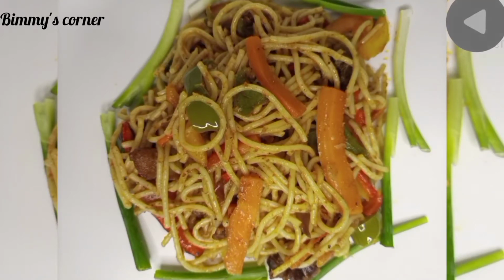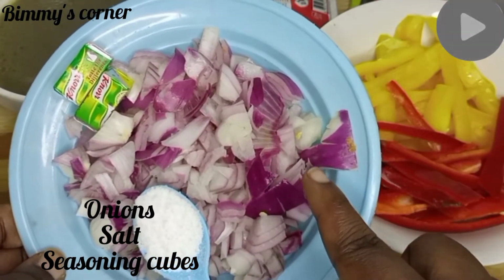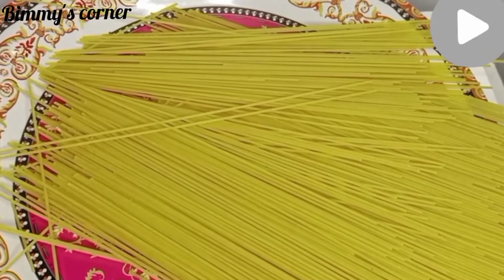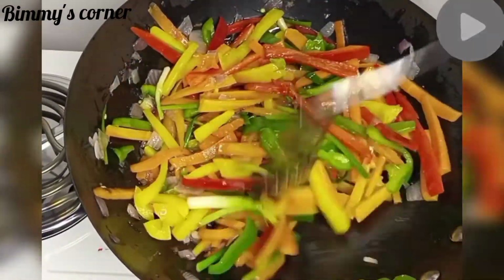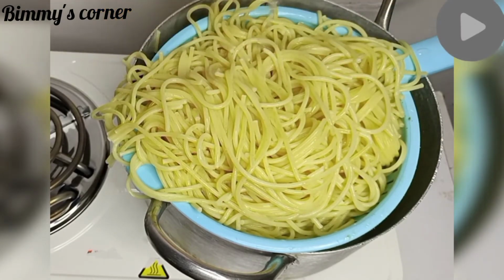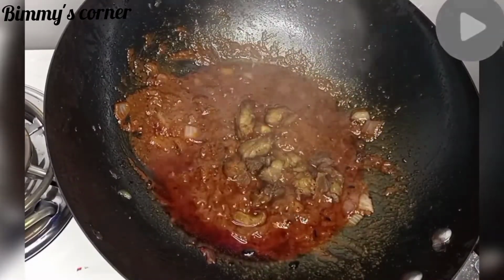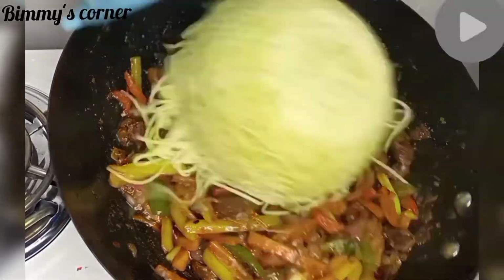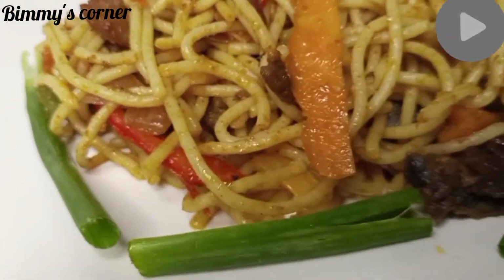STIR-FRY SPAGHETTI (VALENTINE SPECIAL)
Valentine is just around the corner!!! you can try out this special Stir-fry Spaghetti which is faster and easier to cook for your bobo on that special day. Below are the listed ingredients:

Carrot
Green Bell Pepper
Spring onions
Fried Chicken
Garlic+Ginger Powder
Chili Powder
Seasoning Cubes
Salt
Red Bell Pepper
Yello Bell Pepper
Onions
Tomato Puree
Chicken Stock
Hot Pepper Powder
Spaghetti